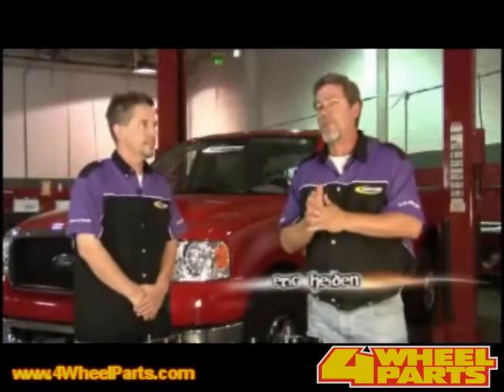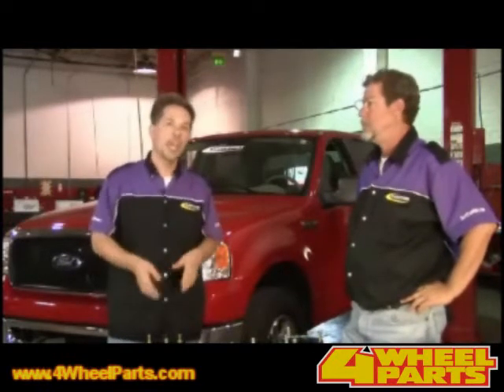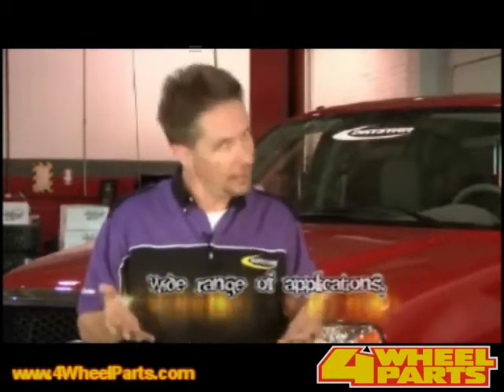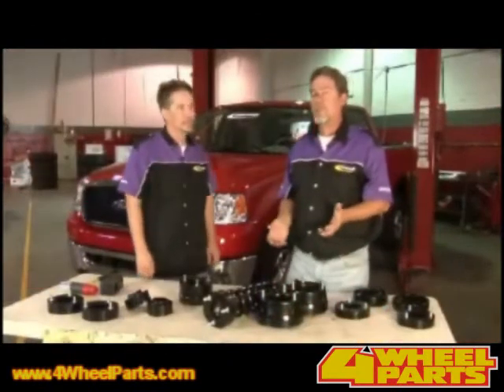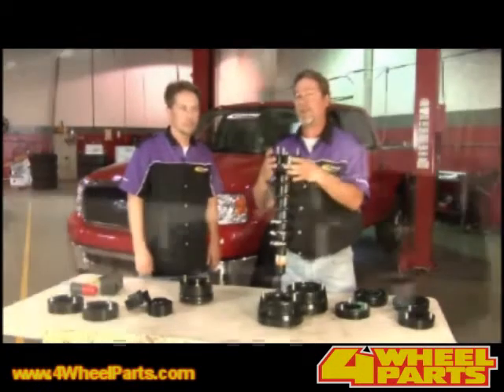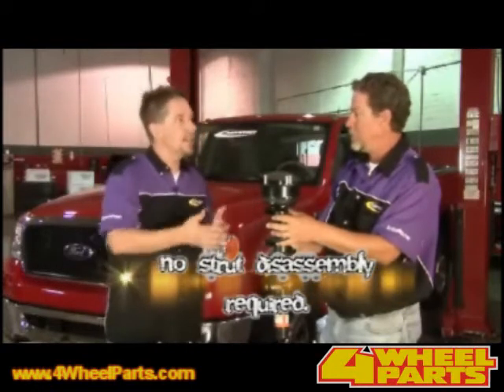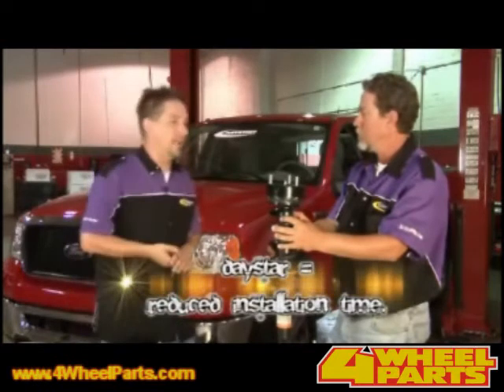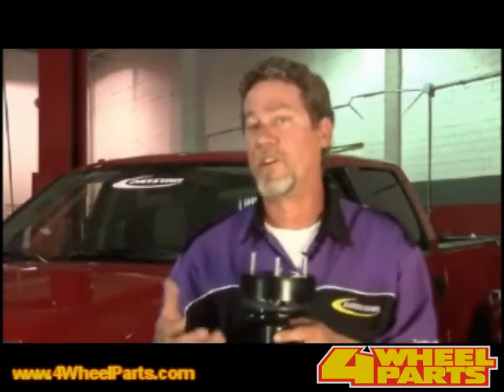Daystar Leveling Kits - A Lifetime of Great Off-Roading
- 4 Wheel Parts knows that Daystar was one of the first companies to jump in the leveling kit market in '95. That history is apparent in the superior quality of Daystar leveling kits, which are guaranteed to last a lifetime. Find more videos, including useful how-to guides for your off road vehicle, at 4WheelParts.com.